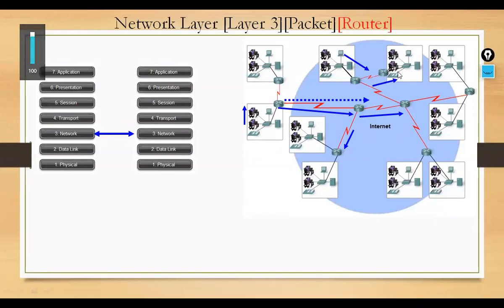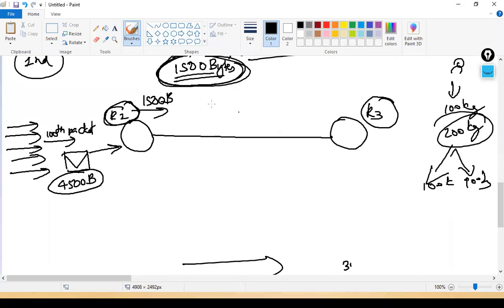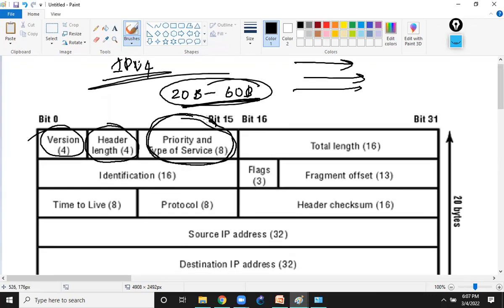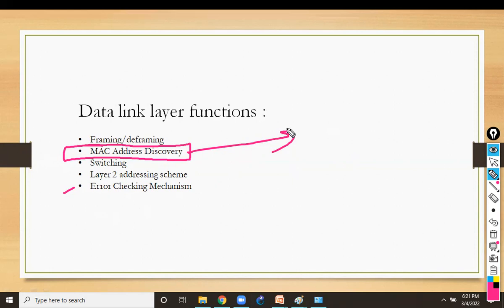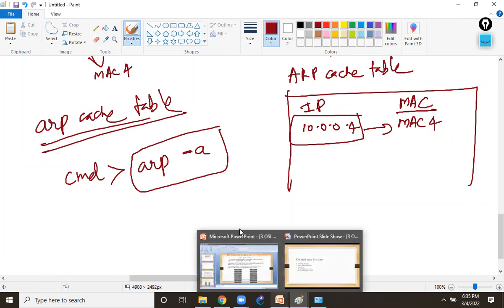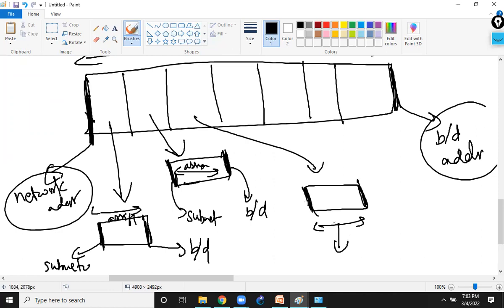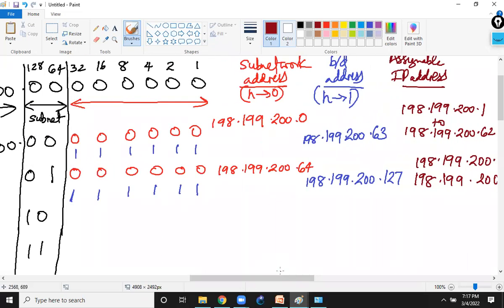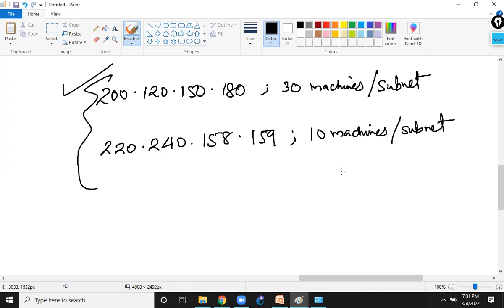Day 5 | OSI Layer pt 2, Subnetting pt1 | CCNA